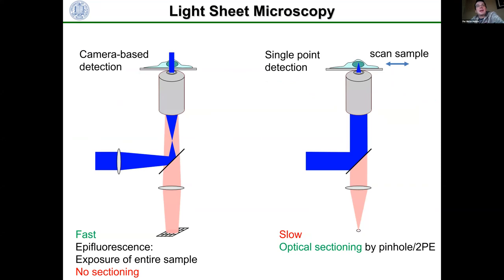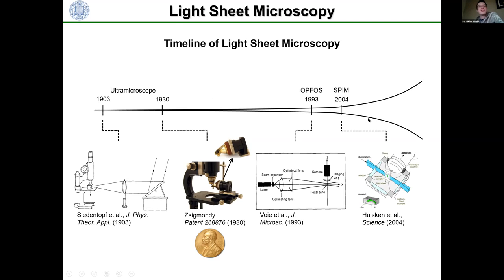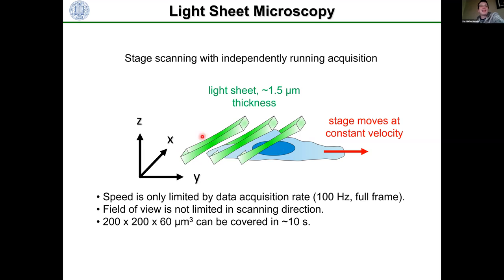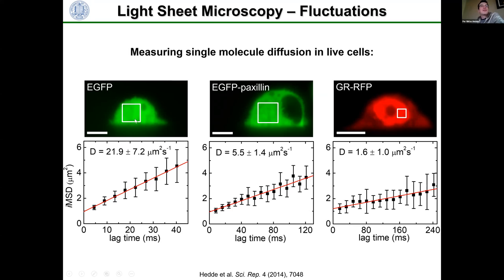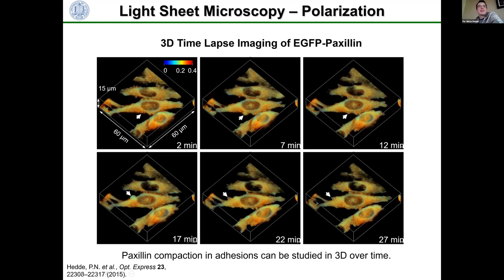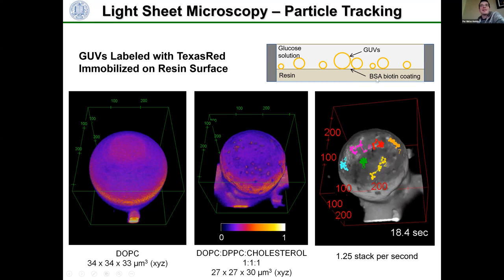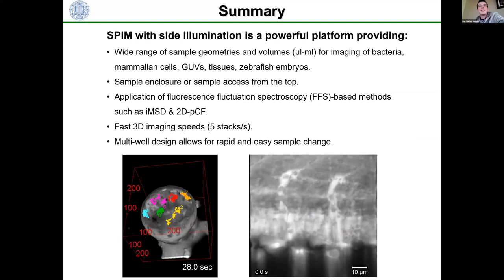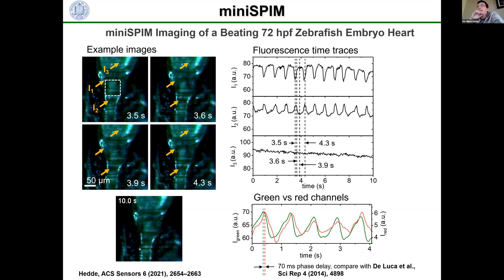Lecture 17 Per Niklas Hedde The single plane illumination microscopy and its